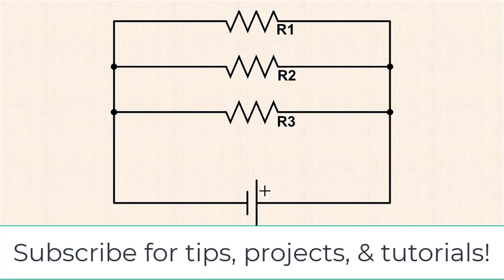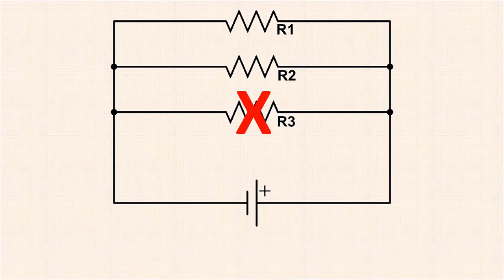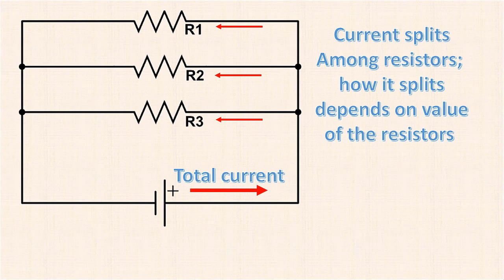Parallel Circuits in 50 Seconds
Learn about parallel circuits in 50 seconds.